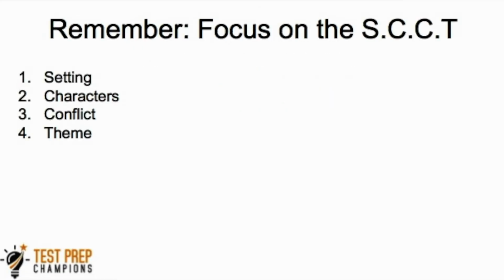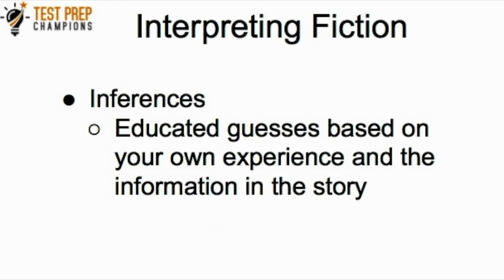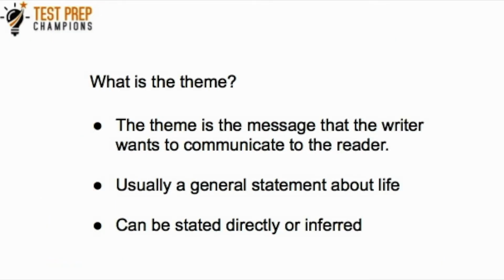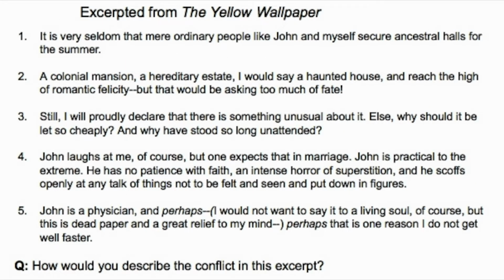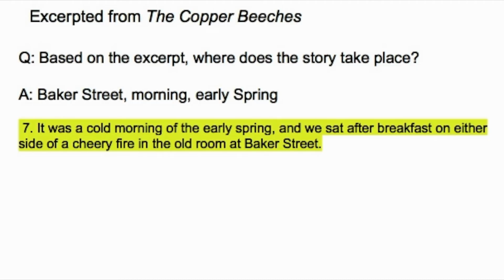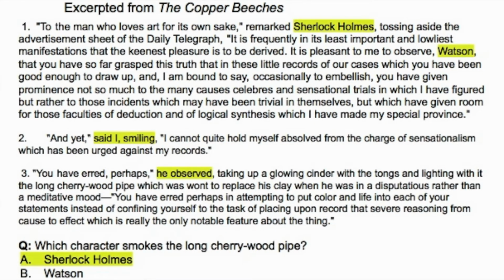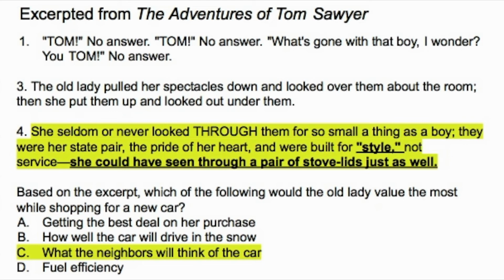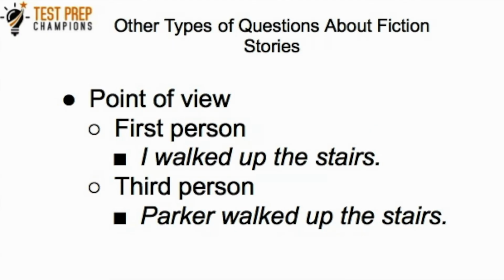GED RLA Reading Comprehension Strategy/Practice for Fiction on Reasoning Through Language Arts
In this video, you'll learn reading comprehension strategies for the GED Reasoning Through Language Arts (RLA) section fiction passages. We'll cover the strategies first, then walk through some GED RLA practice questions to help you best prepare for GED RLA fiction passages. Lastly, we'll discuss some other types of questions you may encounter in the GED RLA section.

Here are some good, classic short stories you can read for free to practice your reading comprehension

In this video:
-Quick tips to help you boost your score on RLA fiction passages
-Basic fiction skills and strategy
-Practice questions
-The types of questions

Practice makes perfect…but get help if you’re really struggling!

The Standard Approach: Read the passage the full way through and then answer the questions

 Seek and Destroy Method: Don’t read the full passage. Read a question and skim the passage until you find the answer. Repeat.
-Good if you’re running out of time
-Won’t work for all questions, but can be very effective

General Strategies and Tips for Approaching Passages:
1. Try to understand the story and don’t worry about the remembering the details!
2. Look back at the passage as much as you need to to get the right answer.
3. Try not to spend too much time on any one question
4. Some students like to use the next button to skim the questions first before they read the passages
5. Always guess, never leave anything blank!

Remember: Focus on the S.C.C.T - Setting, characters, conflict, and theme

-It can be hard to take in all of the information at once while reading a fiction passage.

-By focusing on these four things as you read, it’ll help you better understand the information by processing it in smaller, more manageable chunks.

Figure out the setting: Where the story takes place and when (year, month, time of day, etc.). It might be given to you right away, early on in the passage, or later on in the passage. The year or time period might not always be given to you. If there are lots of old words being used, you can usually guess the story is old.

The setting will often change throughout the story

Having trouble keeping track of the characters is a major reason test-takers struggle with reading comprehension!

For each character that’s introduced, note the following:
-Age
-Where the person’s from
-Relationship to other characters
-Relative, friend, acquaintance, enemy, etc.
-Good, bad, neutral?
-Any unique description
-What the person is like

You probably won’t have time to write all of this out on the test! But I recommend doing this while practicing until you can do it in your head.

Inferences: Educated guesses based on your own experience and the information in the story

What is the theme?
-The theme is the message that the writer wants to communicate to the reader.
-Usually a general statement about life
-Can be stated directly or inferred

Practice Method: Read a short story
1. As you read, write/type the setting. Note any changes in the setting
2. Write/type each character that’s introduced, and list all given information. 3. Suggested things to note are:
Age, hometown, relationship to other characters, good/bad/neutral, anything unique, etc.
4. Write down the conflict in the story and how it’s resolved at the end

→ After you do this with 2 or 3 stories and you should start to internalize this process.

Other Types of Questions About Fiction Stories:
Tip: Focus on the setting, characters, conflict, and theme as you read, and the rest will fall into place much more easily!

1. Select the correct order of events in a passage questions
Focus on what’s happening as you read
Check the passage
Write bullet points down as you read

2. Questions asking: Which adjectives best describe a character?

-Adjectives are words used to describe nouns
Smooth, soft, rough, etc.

-Pay close attention to who the characters are in the story, interactions with other characters, and what they do.

3. Point of view
-First person: I walked up the stairs.
-Third person: Parker walked up the stairs.